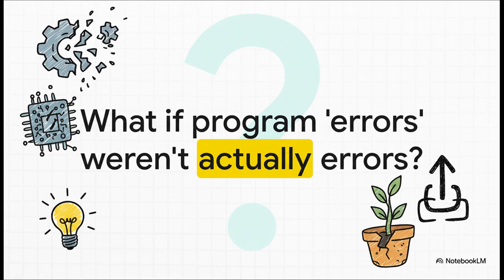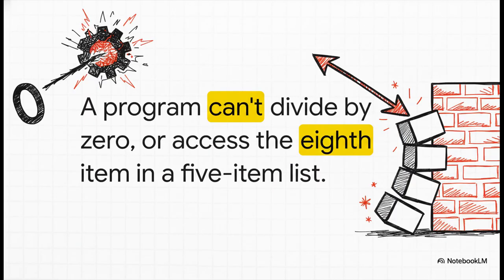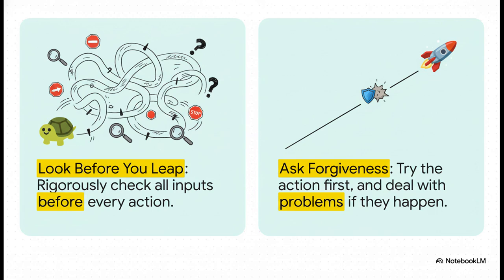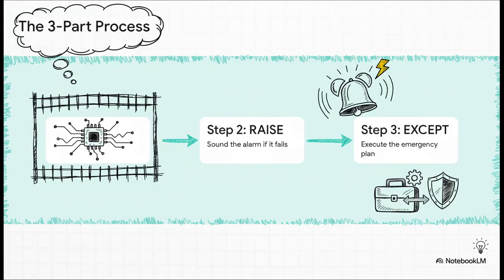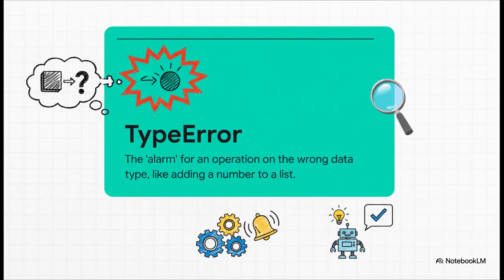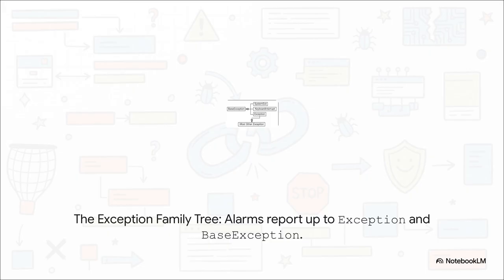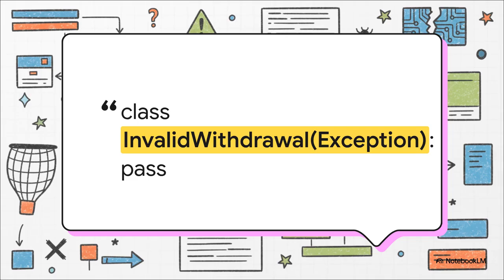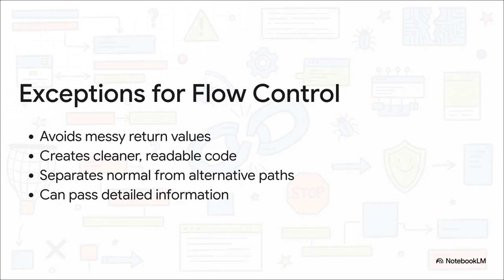Expecting the Unexpected